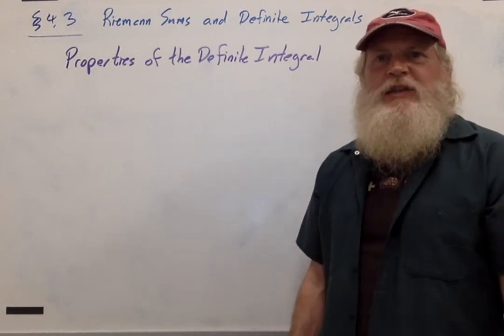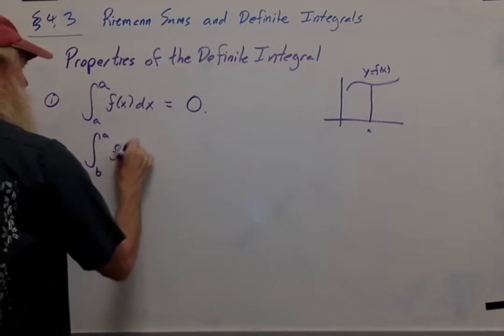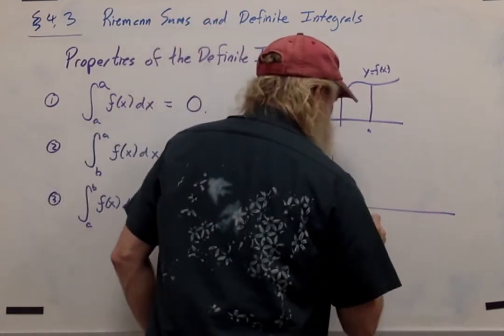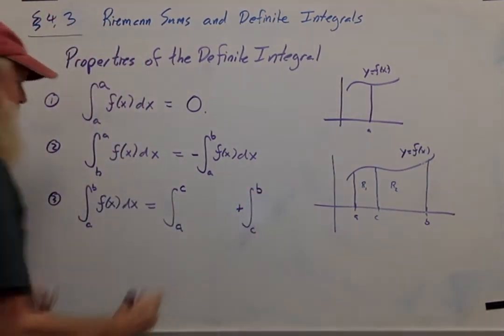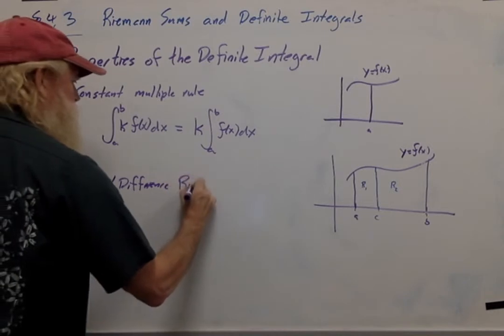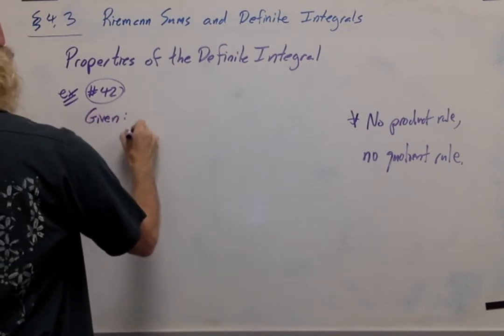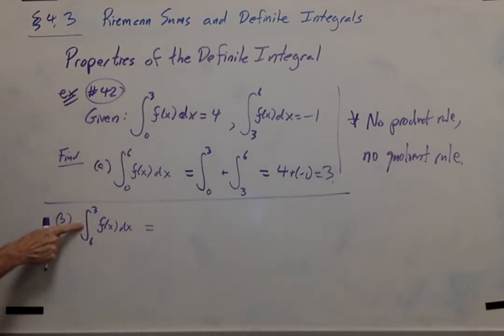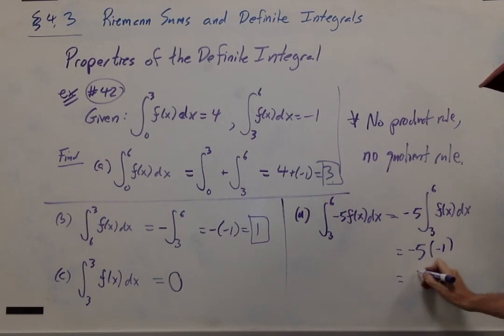2413 Sec 4 3 Video 5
Properties of the Definite Integral